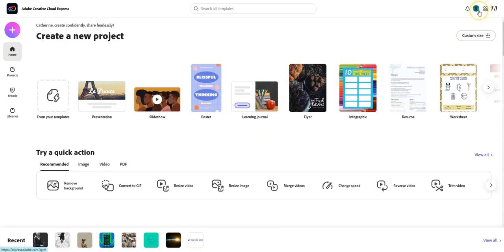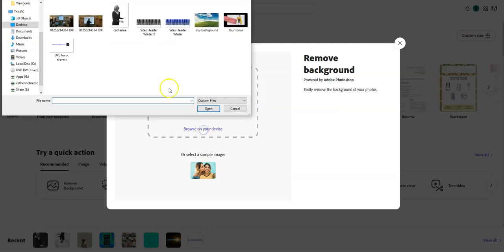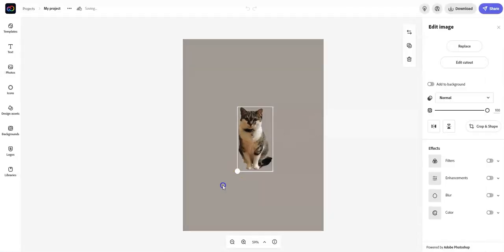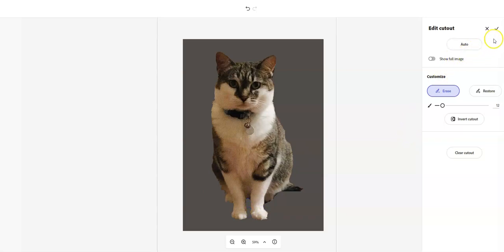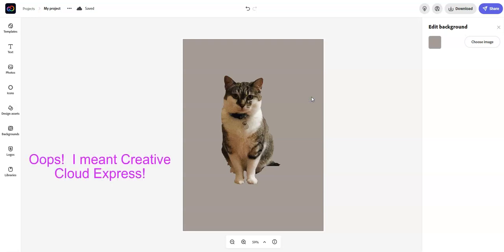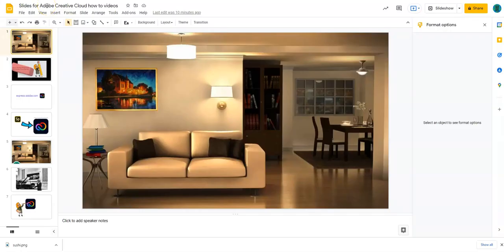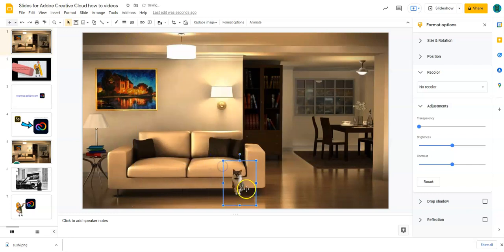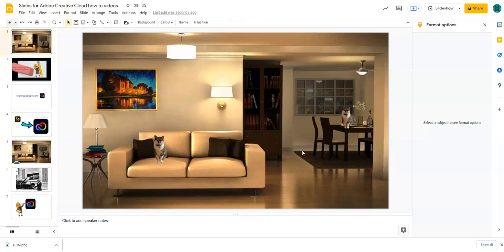How to Remove Background Using Adobe Express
Teachers can find all sorts of uses for an image with a transparent background.  Here is how to make your own!